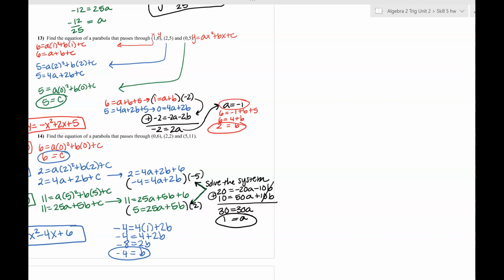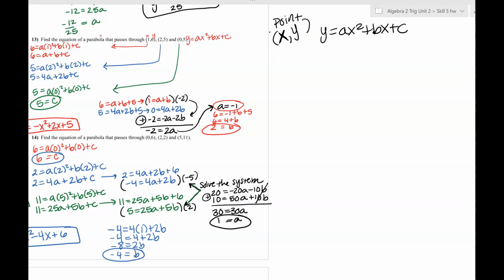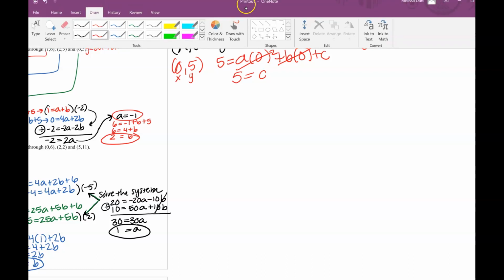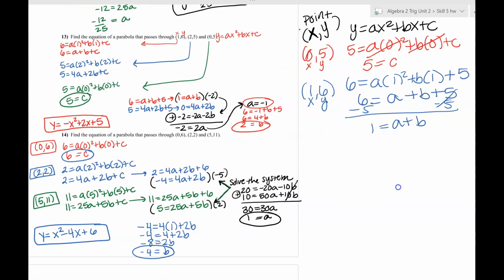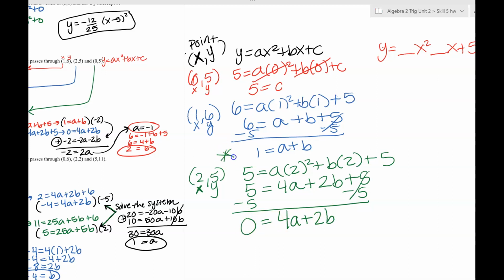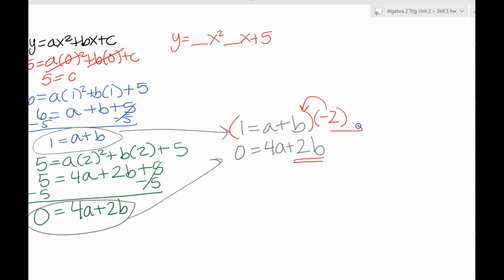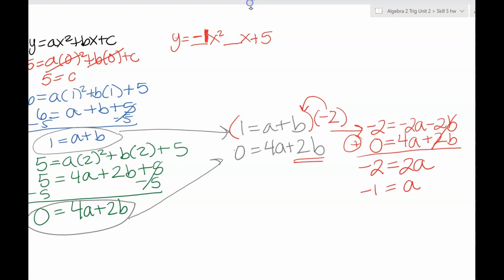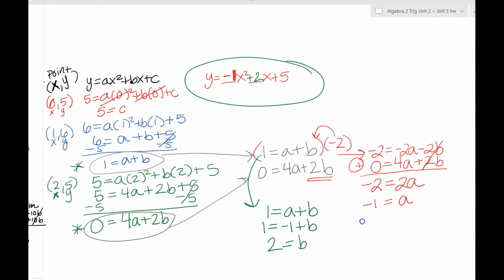skill 5 HW- 13 explained